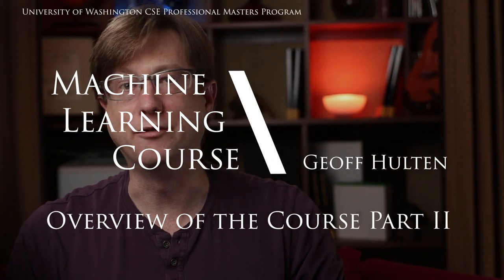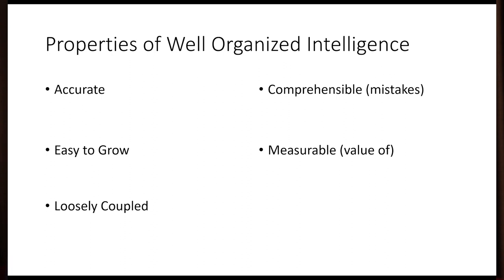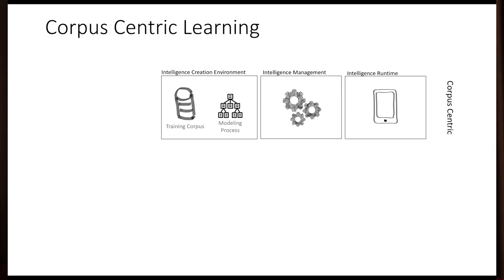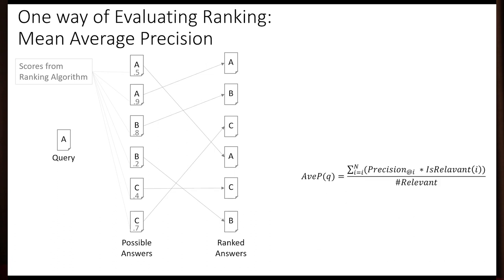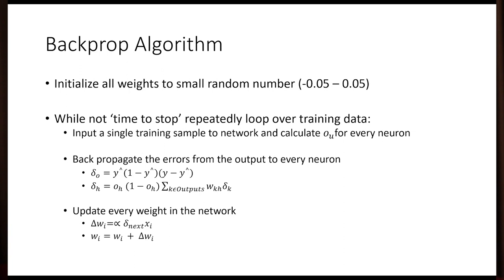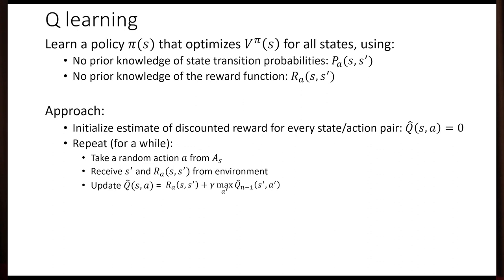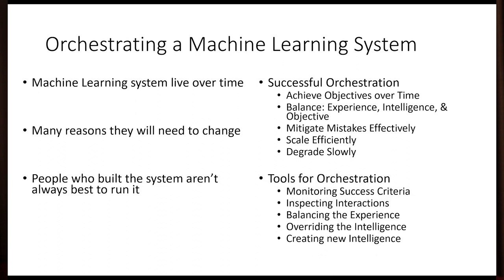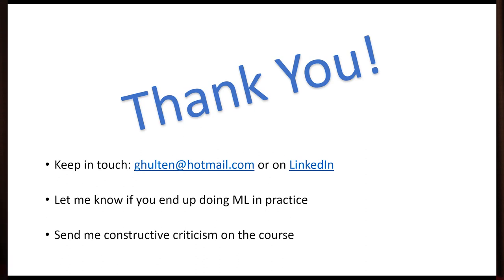Machine Learning Course Overview Part 2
A quick overview of the topics covered in the second half of a graduate level machine learning course for professional masters degree students.

If you're in the course, watch this to be reminded of the topics that might be in the final.

If you're not in the course, watch this to get an overview of basic machine learning topics. If you know them all, great for you! If not, you might want to watch the full course online for free

Topics include: Ensembles, Boosting, Stacking, Organizing Models, Basics of Computer Vision, Convolutions, K-Means and KNN, Corpus construction & labeling, Model  evaluation, Ranking, Mean Average Precision, Neural networks and neural network structures, back propagation, Some Machine Learning Math, Reinforcement learning, and how to approach a machine learning project in practice and have success over time.